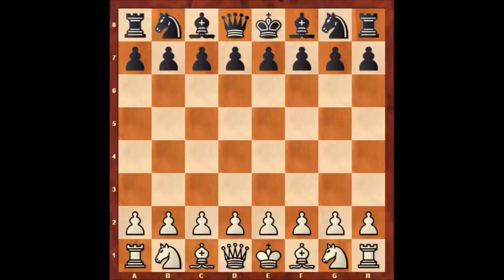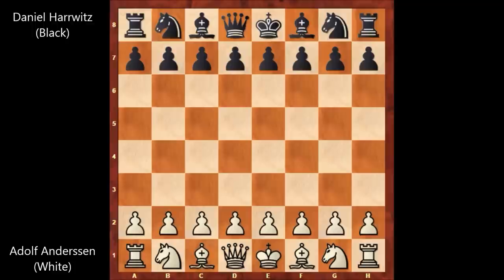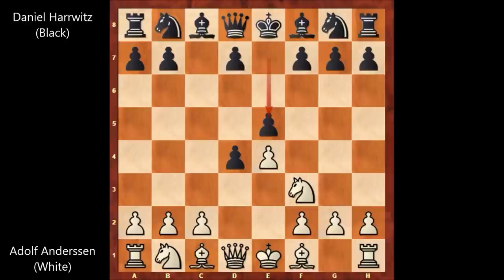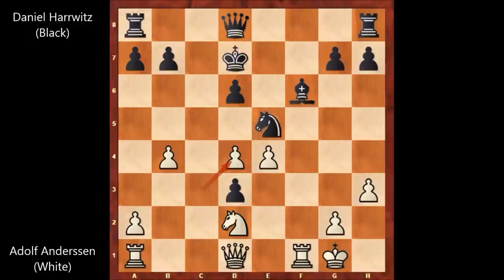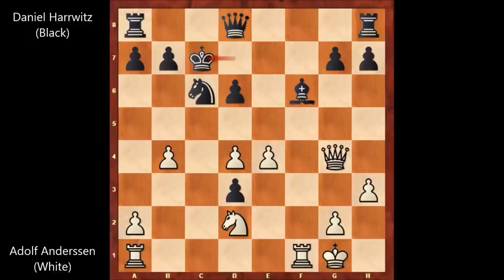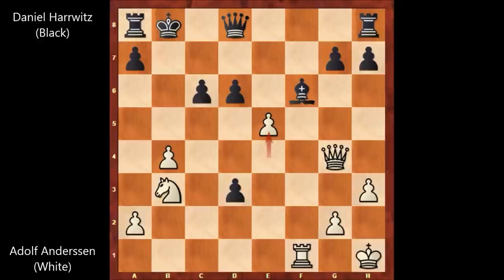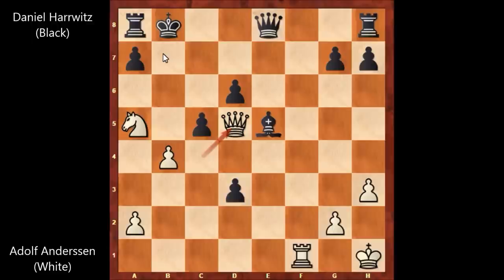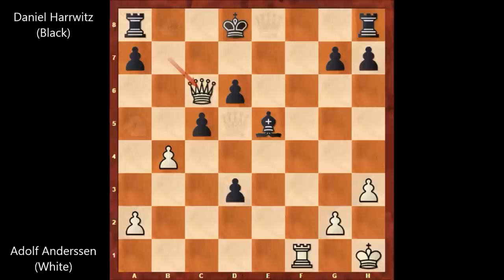Adolf Anderssen vs Daniel Harrwitz - Breslau (1848) #38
Adolf Anderssen (White)

Daniel Harrwitz (Black)

Anderssen - Harrwitz (1848), Breslau GER, rd 7

Sicilian Defense Morphy Gambit